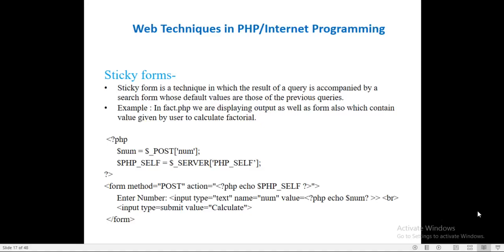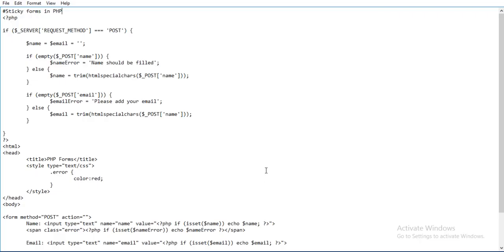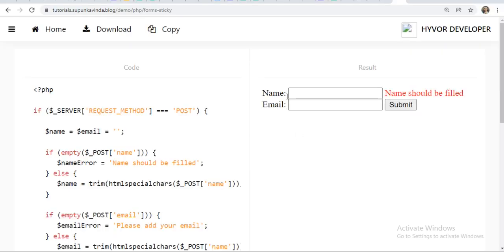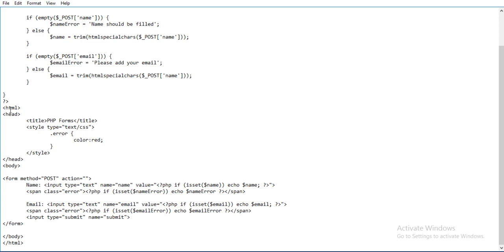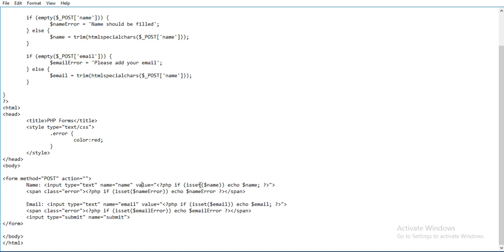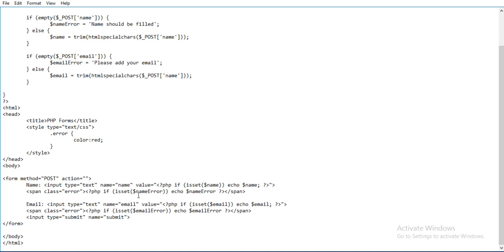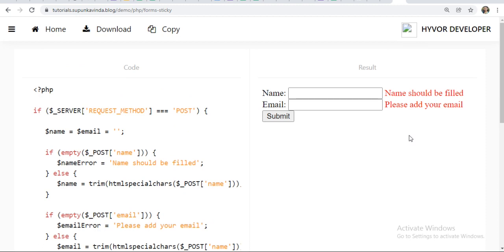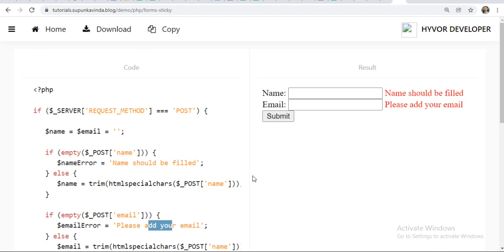sticky forms in PHP| PHP sticky forms validation| Sticky data in PHP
Sticky form is a technique in which the result of a query is accompanied by a search form whose default values are those of the previous queries.